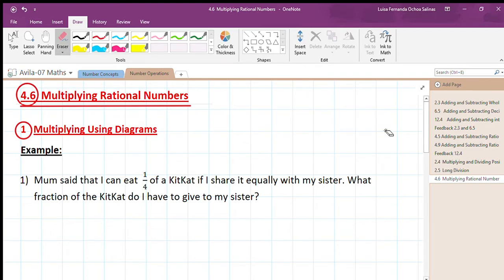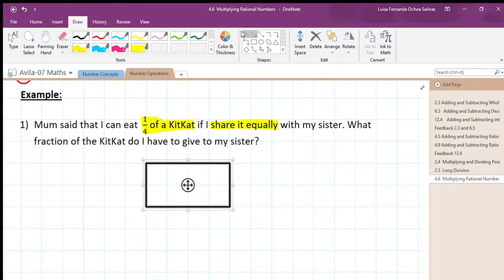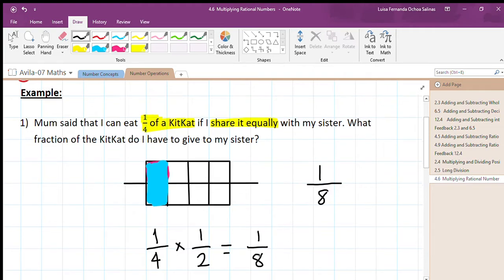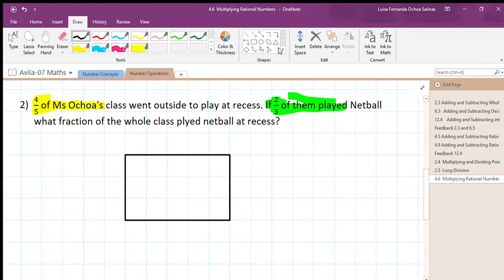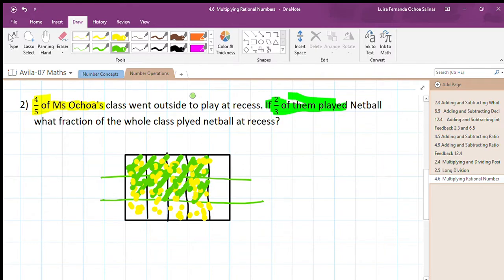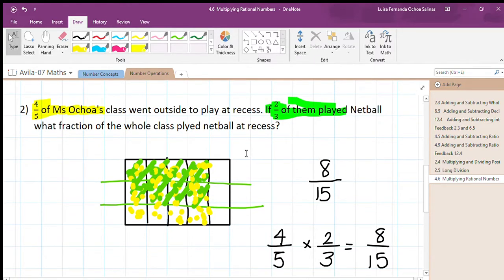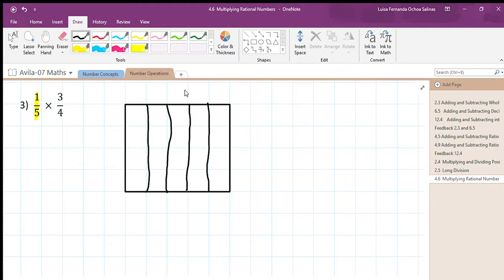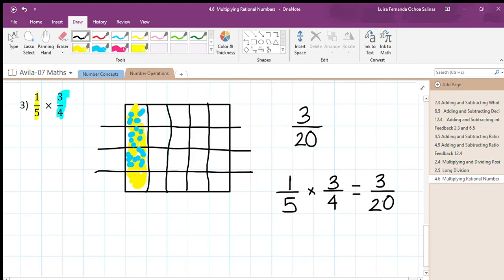Multiplying Rational Numbers Part 1